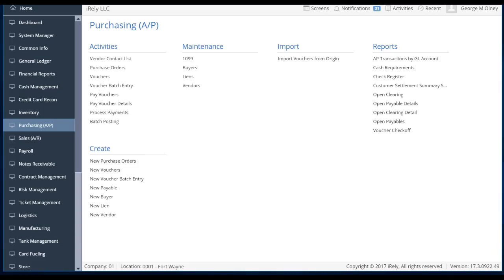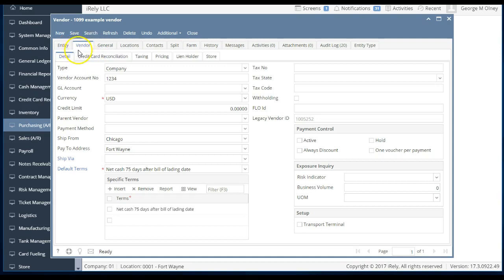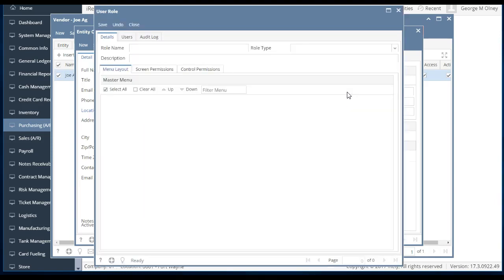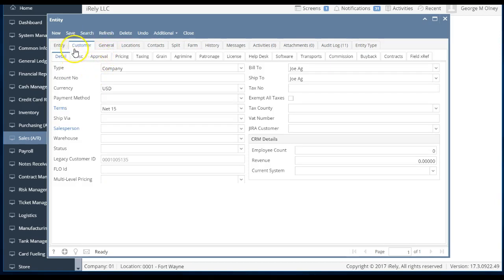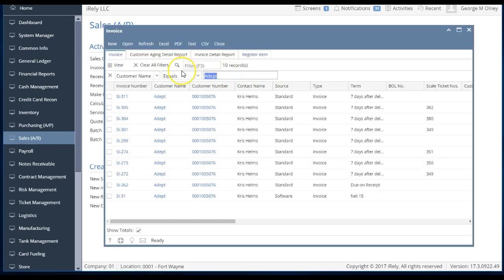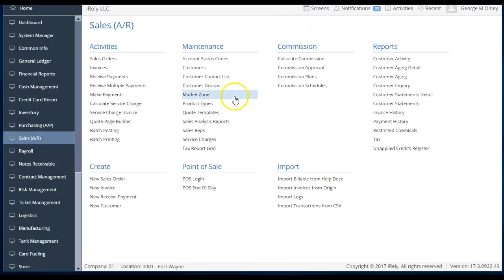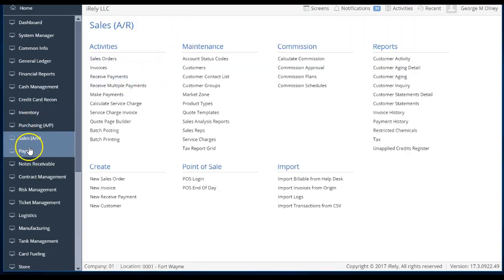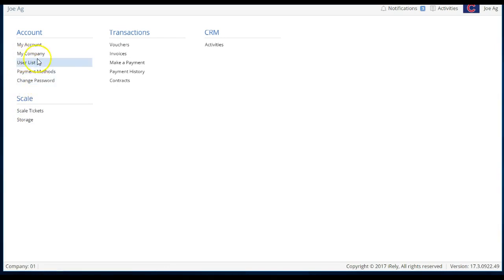iRely i21 Entity Information